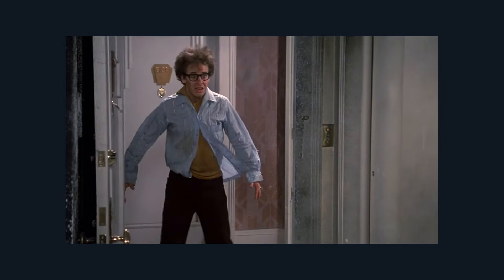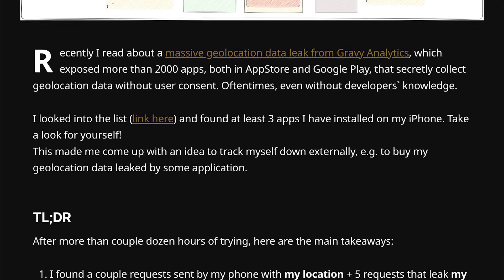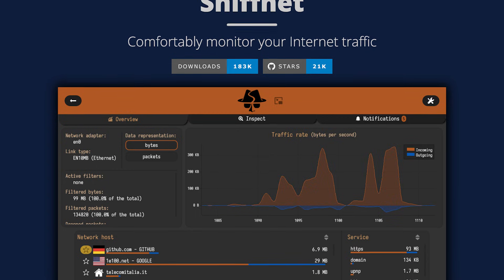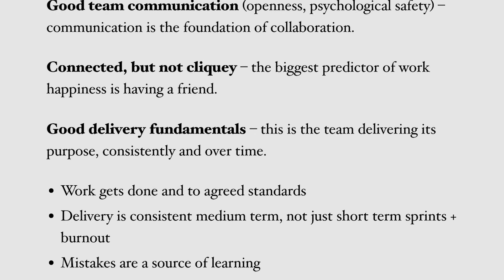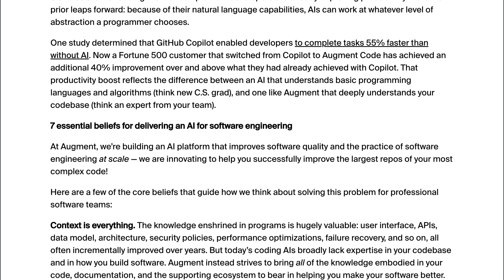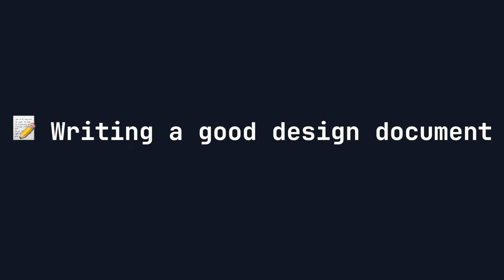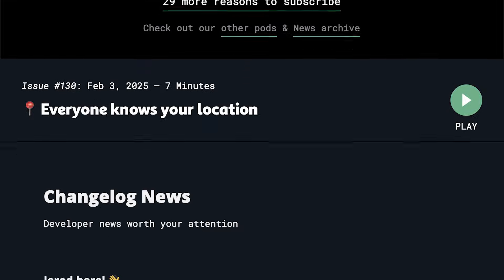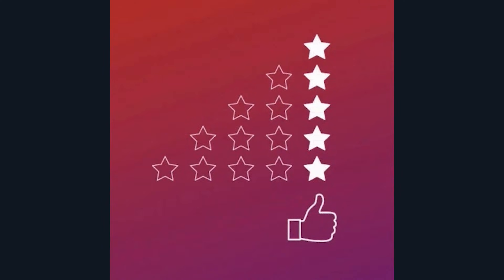Everyone knows your location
All the links to all the things!

Tim Sh tracked himself down through in-app ads, Sniffnet comfortably monitors your Internet traffic, Cate Huston opines on what makes a good team, Victor Shepelev draws on 25 years of coding to share seven things he now knows & Grant Slatton tells you how to write a good design document.

CHAPTERS:

00:00 What up, freaky nerds?
00:54 Everyone knows your location
02:00 Comfortably monitor your Internet traffic
02:34 What makes a good team?
03:28 Sponsor: Augment Code
04:17 7 things after 25 years of dev
05:00 Writing a good design document
05:57 That's the news for now (Shout outs++)